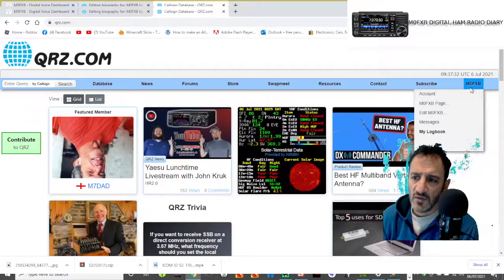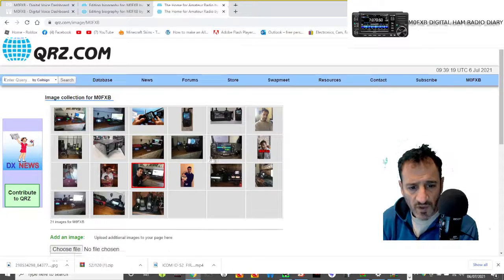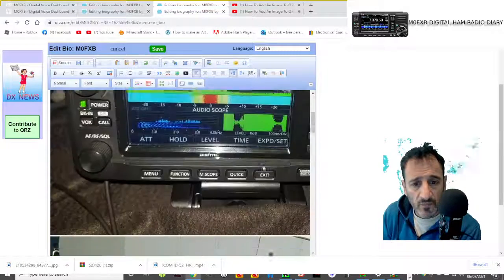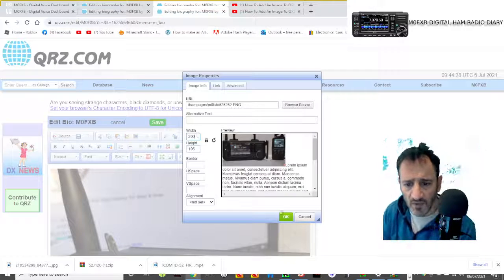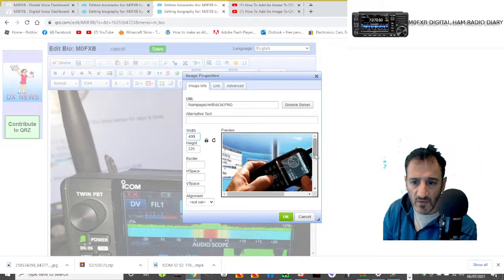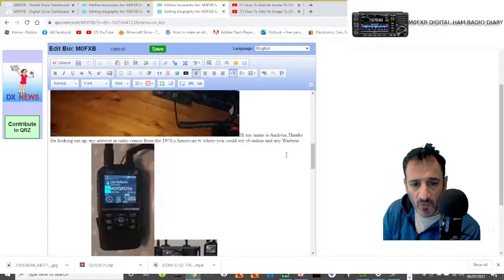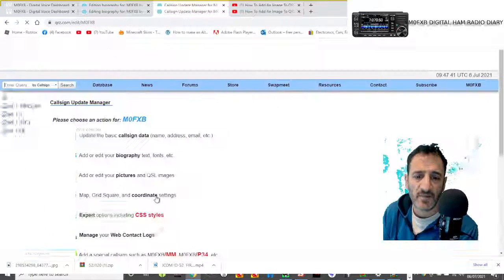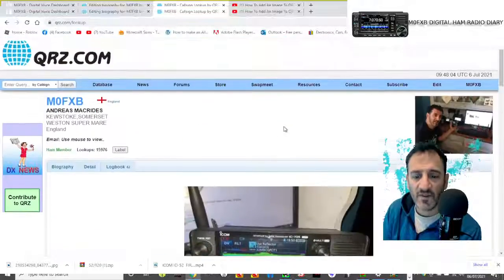QRZ -HOW TO ADD PICTURES TO BIOGRAPHY